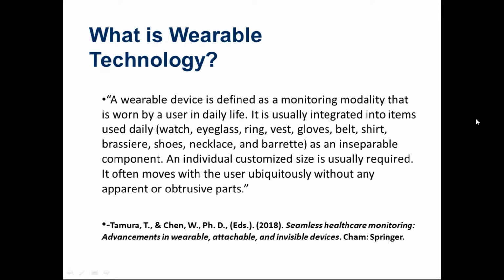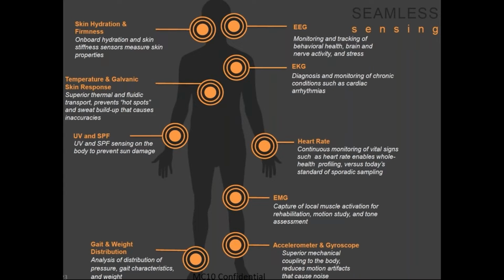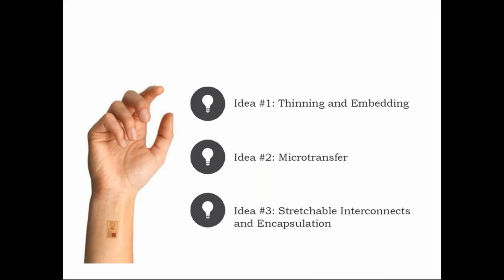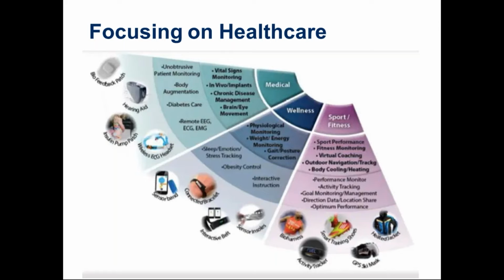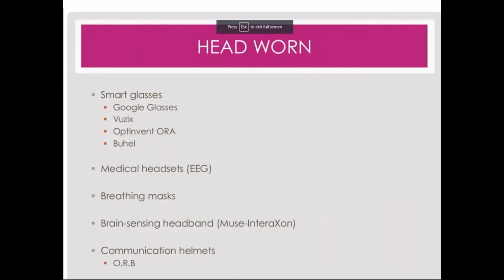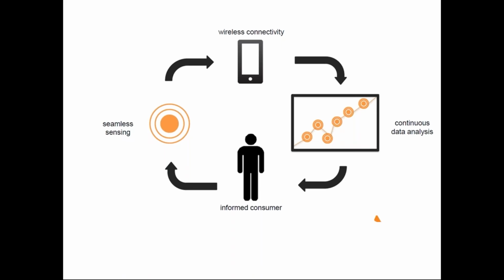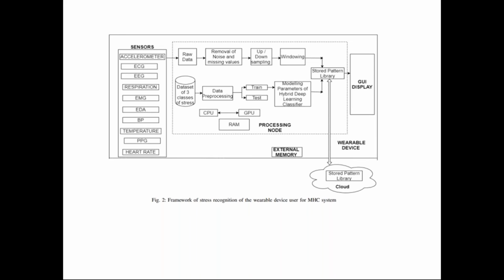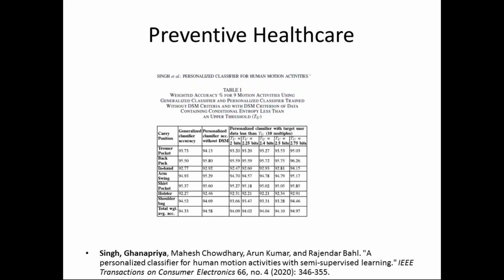Day 4 session 2